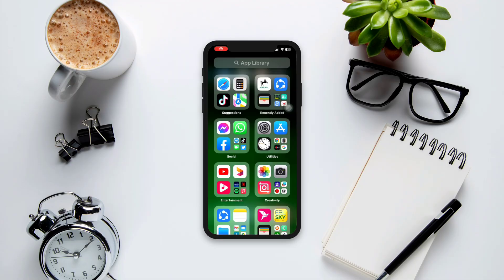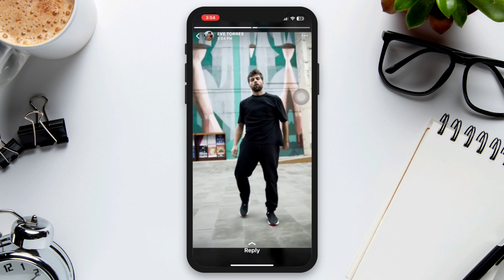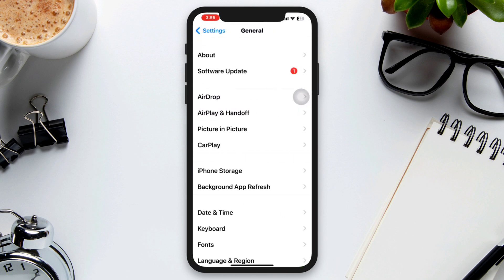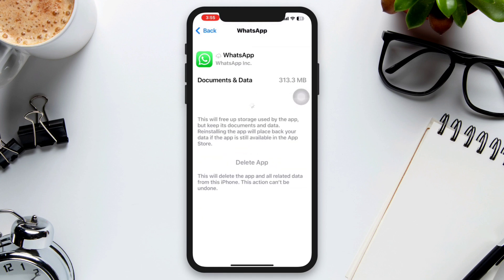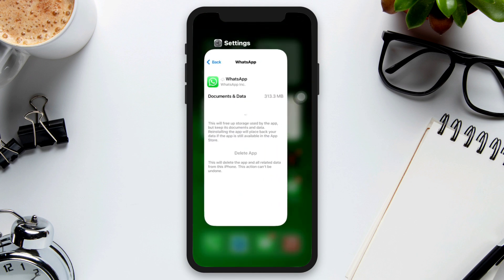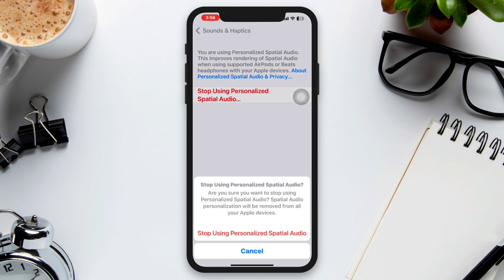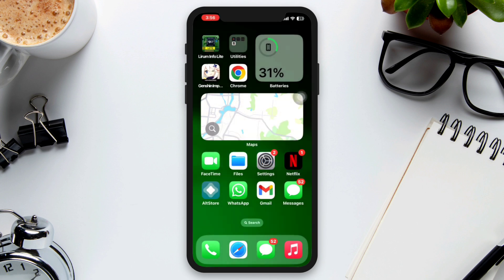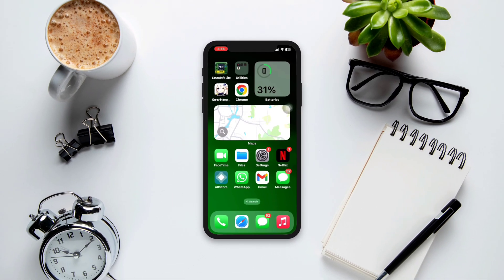How To Fix Audio Overlapping on WhatsApp Status iPhone | WhatsApp Audio Overlap Issue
Is your WhatsApp status audio overlapping on your iPhone? Watch this video to fix audio overlapping on WhatsApp iPhone.
Recently some WhatsApp users have been complaining that their WhatsApp status audio not working or WhatsApp audio overlapping on iPhone iOS 16. Now if you also found a WhatsApp status audio issue and having a WhatsApp audio overlap problem in your iPhone then don't worry!
After analyzing the audio overlapping issue, here I will show you how to fix WhatsApp audio overlapping issue on iPhone.

00:01- Video intro
00:17- Solution 1: Offload the app
00:37- Solution 2: Stop personalize special audio from settings
00:55- Solution 3: Restart your iPhone
01:10- Solution ending